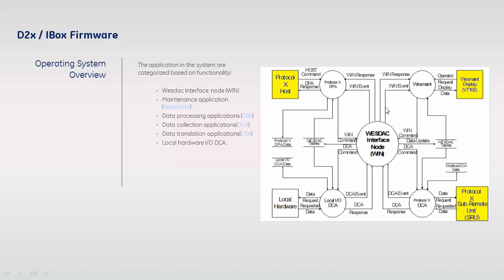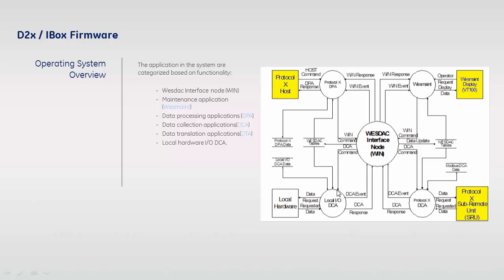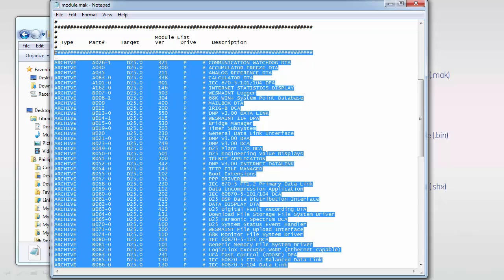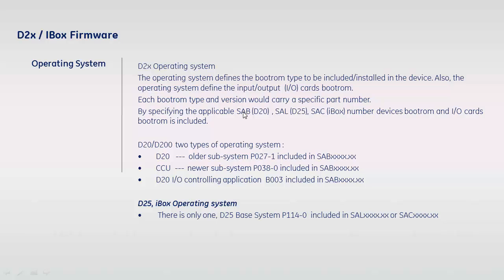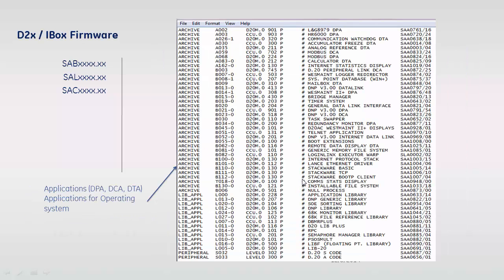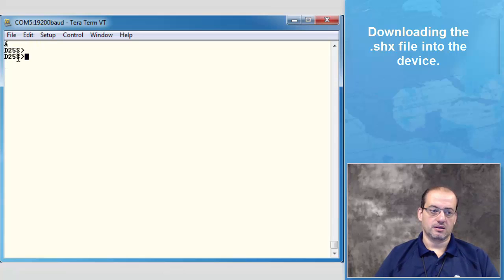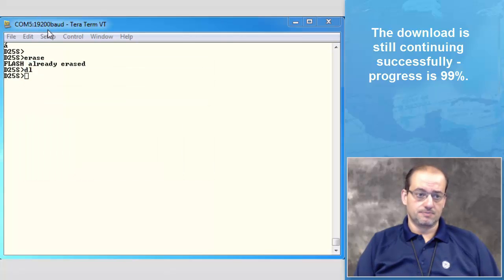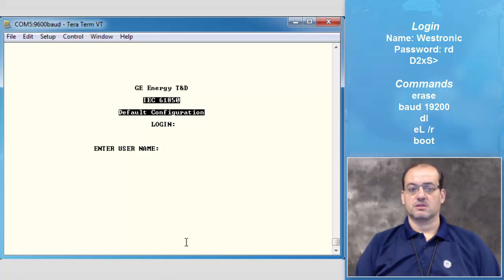D25-102 l Firmware (incl iBox).v1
Overview of the firmware and how to download the firmware files to D25.